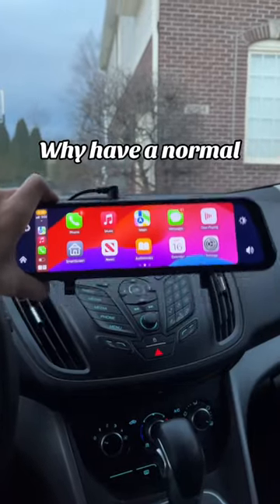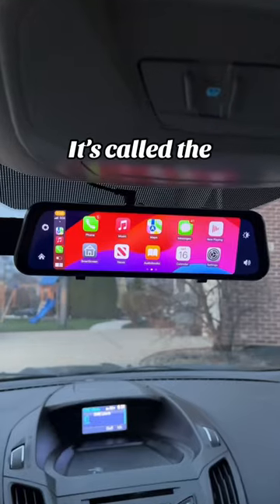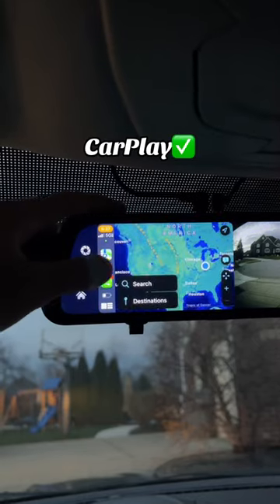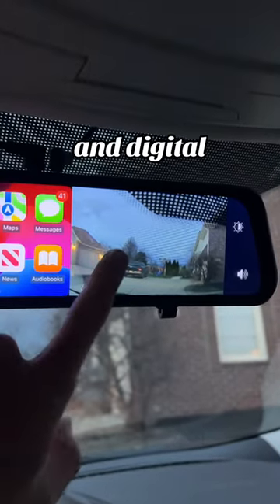This device is SOOO much better🤗